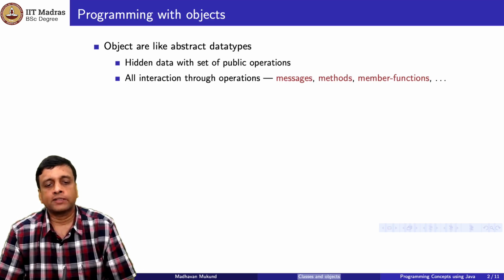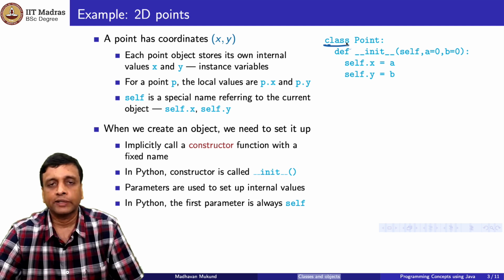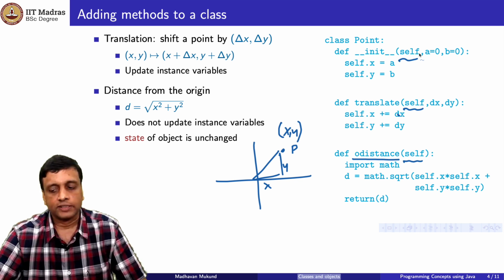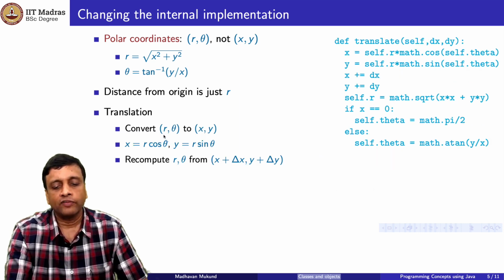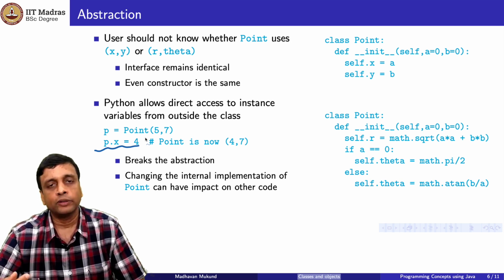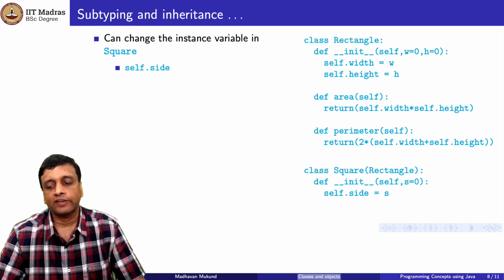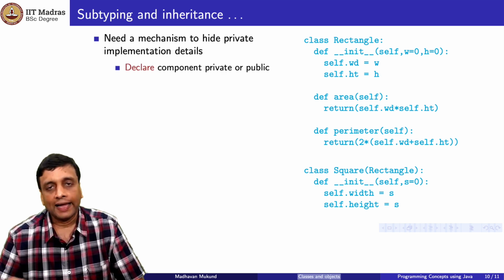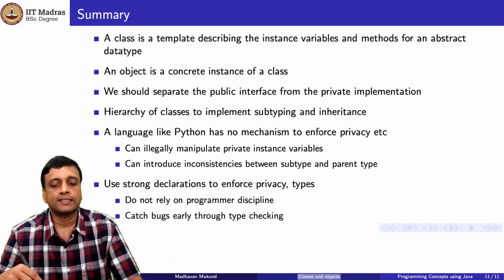1.6 : Classes and Objects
Video Overview
This lecture explores the fundamental data types in Java, including integers, floating-point numbers, characters, and Booleans. We discuss their sizes, ranges, and the role of Unicode in character representation, ensuring Java programs are robust and globally compatible. The session also introduces variables, constants, strings, and arrays, explaining how they are declared, initialized, and used in practice. Common operators, coding shortcuts, and array usage techniques are demonstrated, providing a strong foundation for programming in Java.